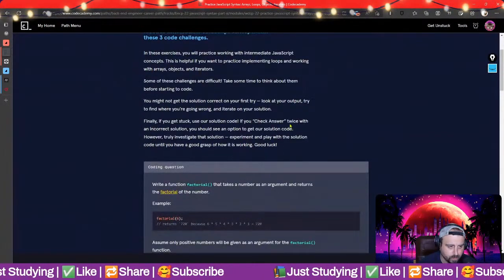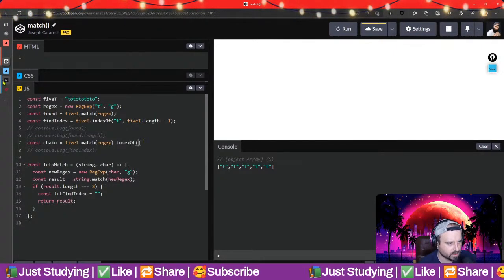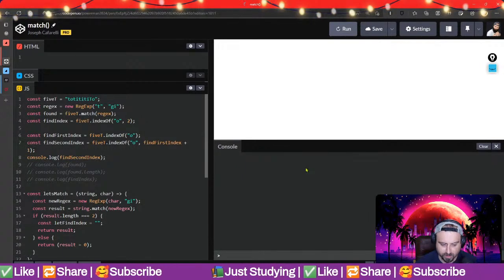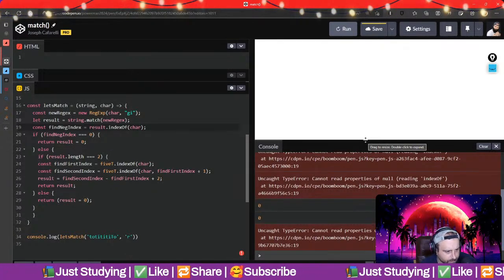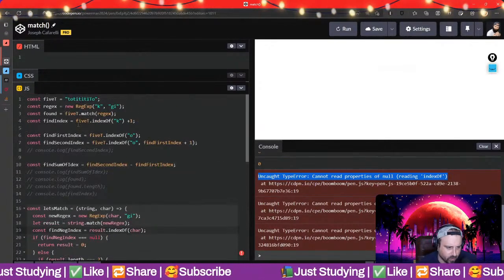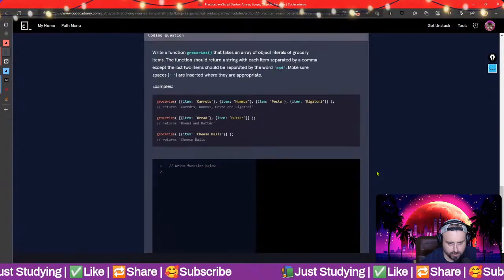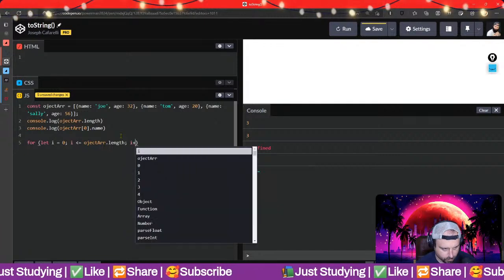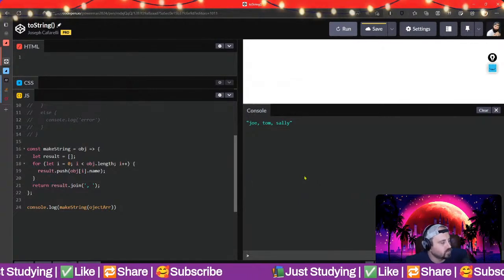📚Just Studying | ✅Like | 🔁Share | 🥰Subscribe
Going through the Back-End developer path on Codecademy.